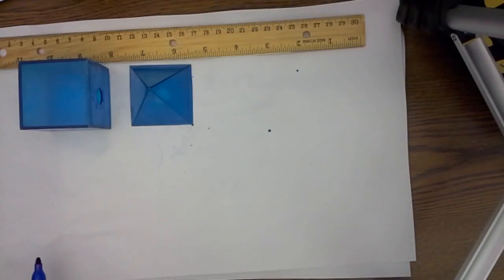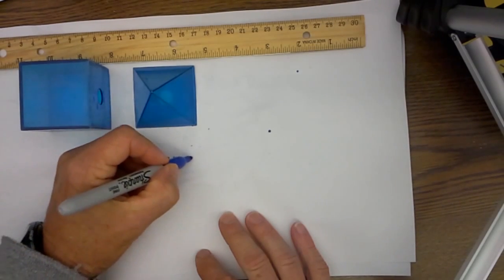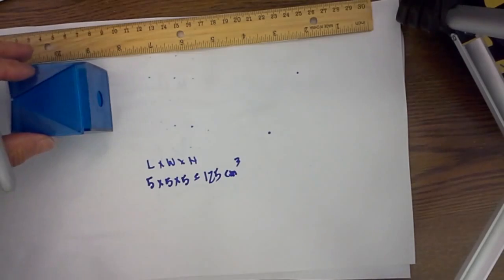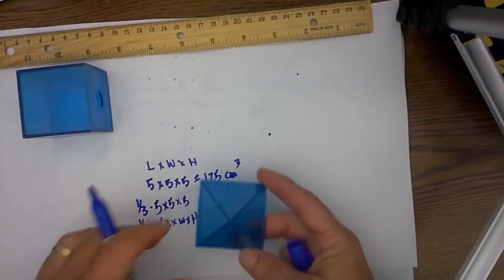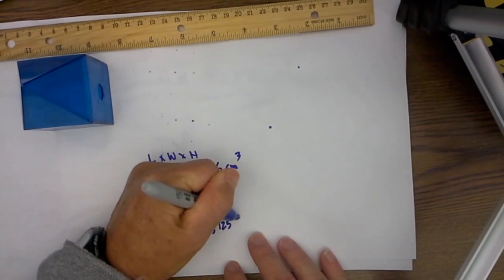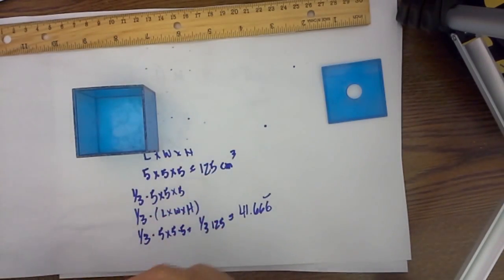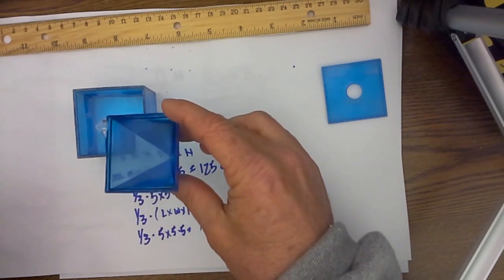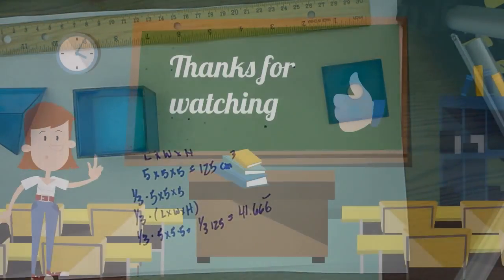Volume three Pyramids fitting into a cube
The volume of a square pyramid is 1/3 the volume of a prism that has a similar sized base and the same height. In this video, I demonstrate this fact by filling up a pyramid with water and pouring the water into the prism.